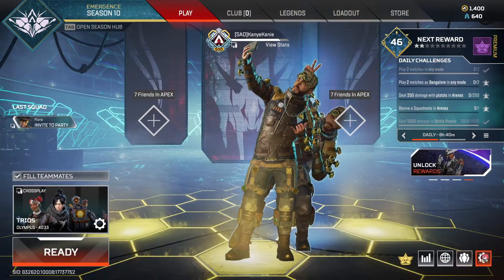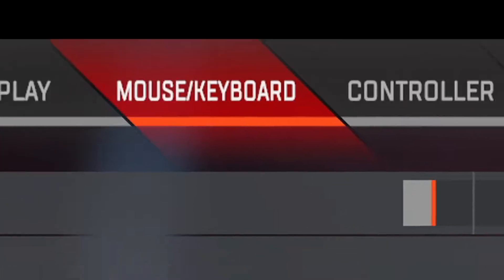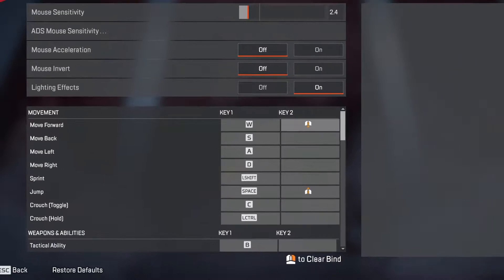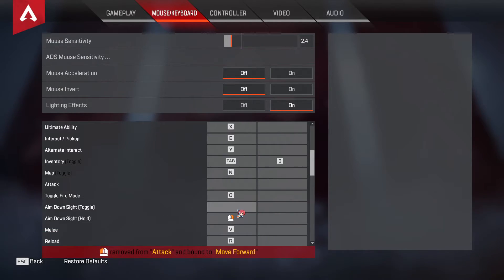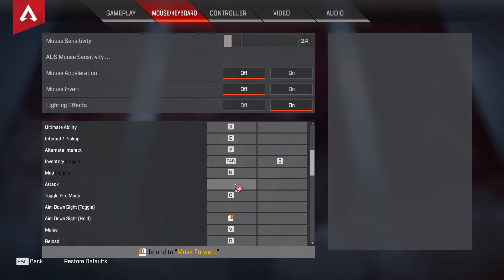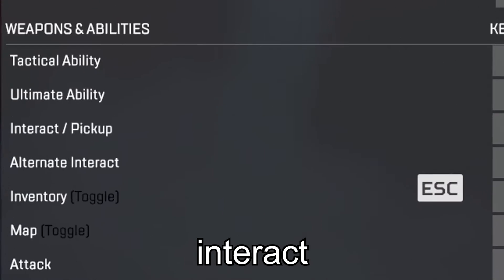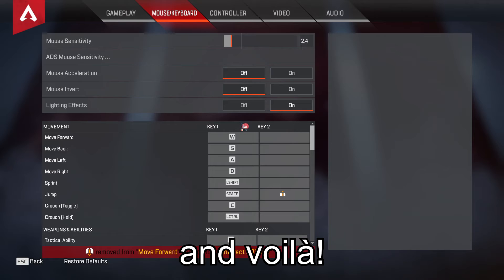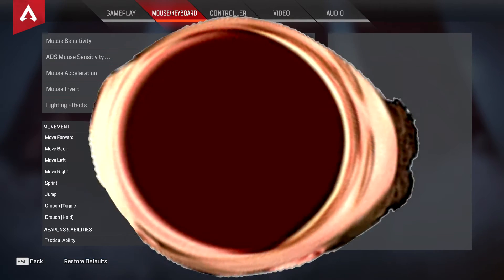how to turn off tap strafing tutorial in apex legends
turn off tap strafing before respawn can do it for you